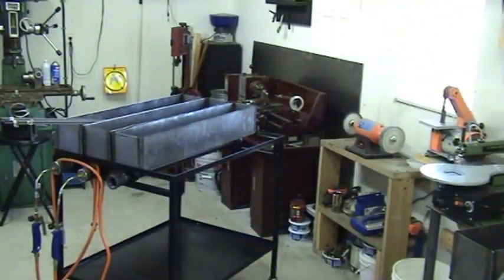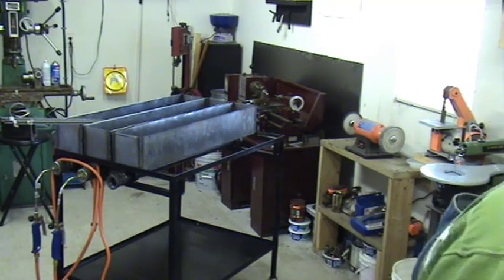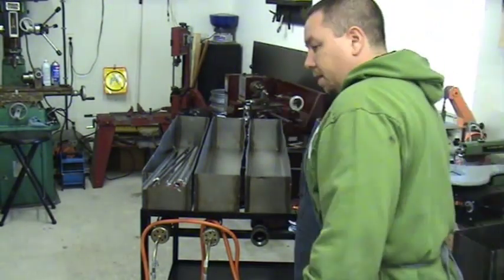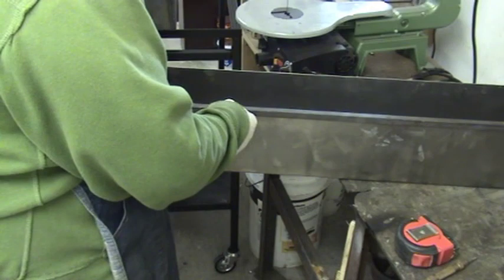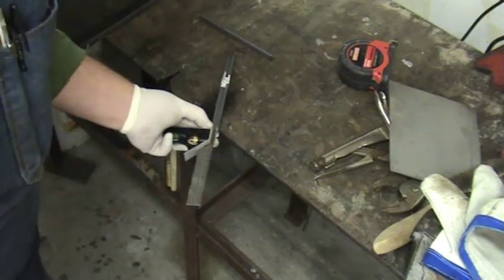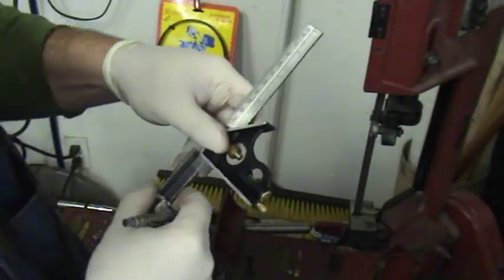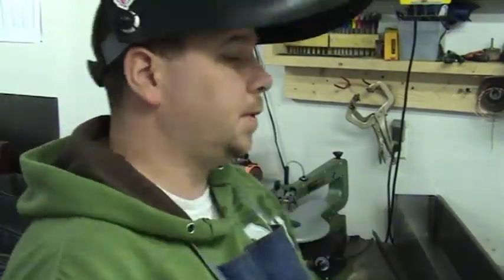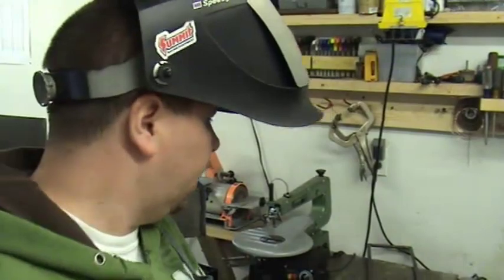Exhaust Hood Pt.1 (oxynate bluing)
I have to fabricate an exhaust hood for my bluing tank. I dont have
enough room to enclose the bluing system in its own room so I have to
exaust the steam out of the shop.